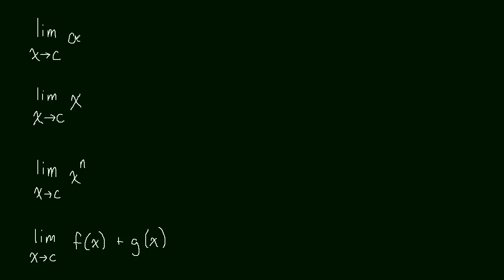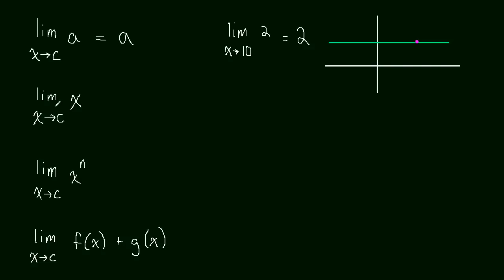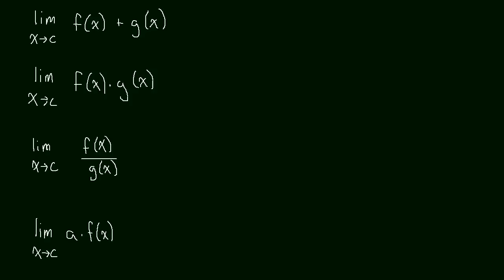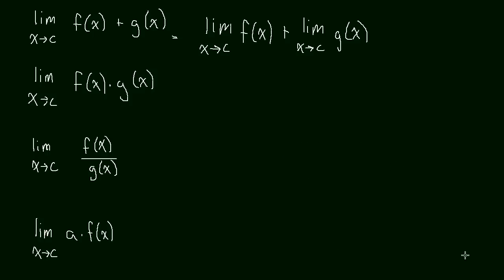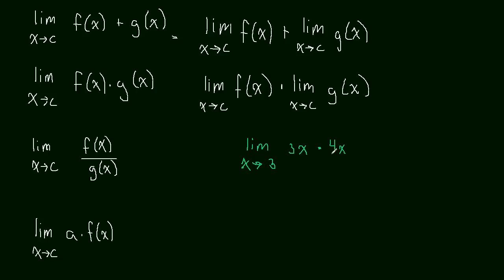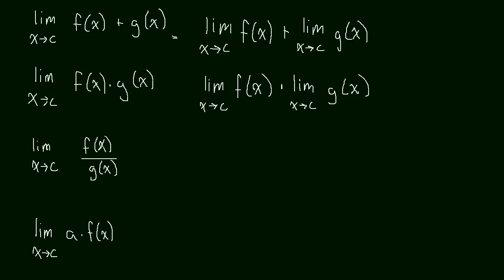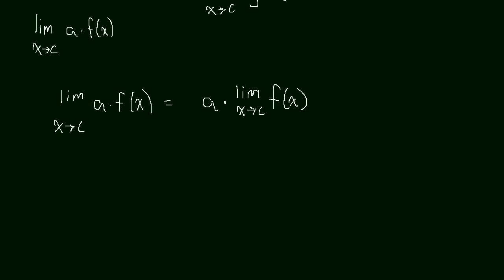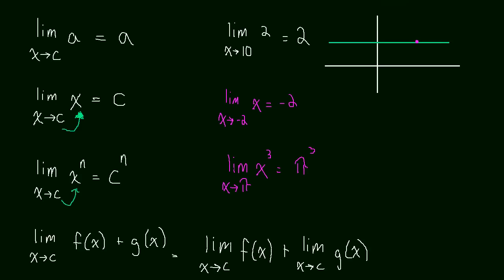1.4 Properties of LImits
We'll learn properties of limits (what we can and can't do with limits).  We'll start to take these for granted in future videos when we solve limits.